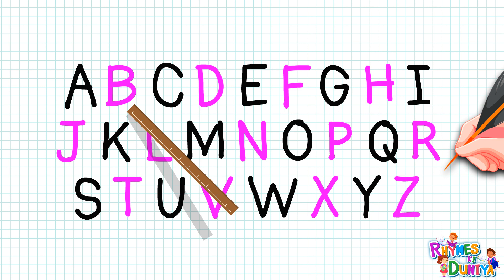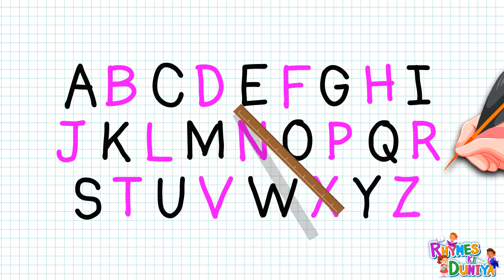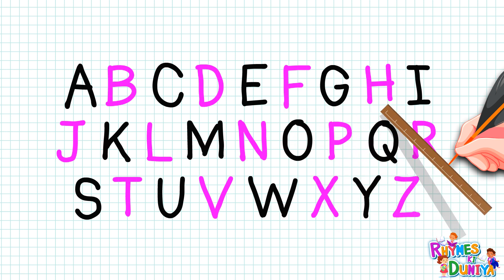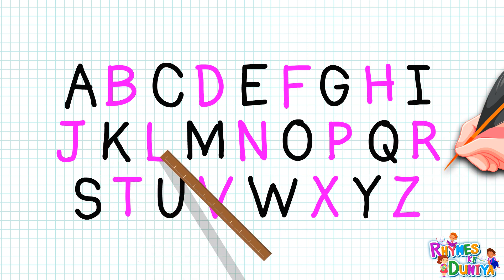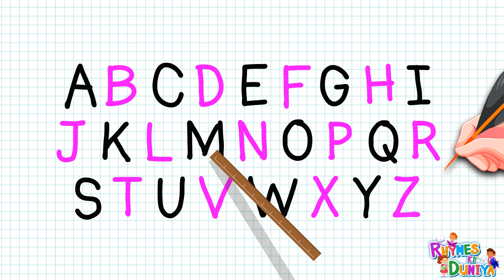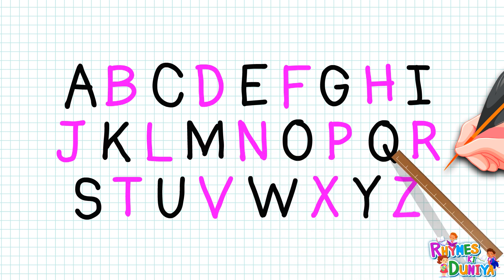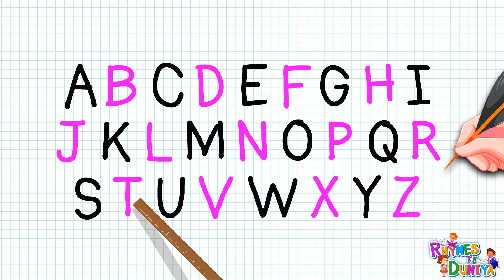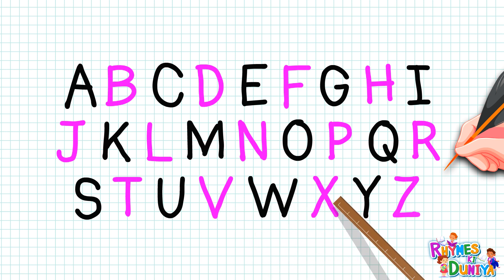Alphabets, ABCD, kids rhymes, A for apple B for ball, A to Z kids learn, English Varnmala